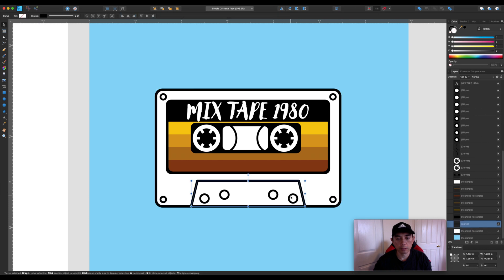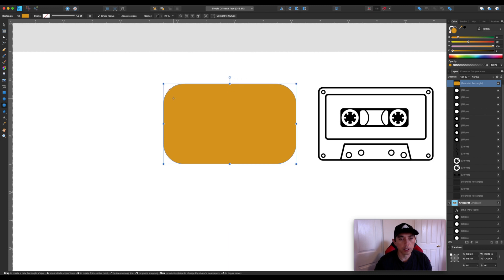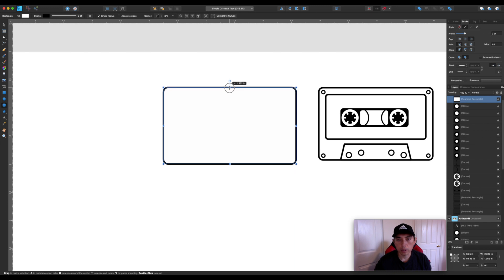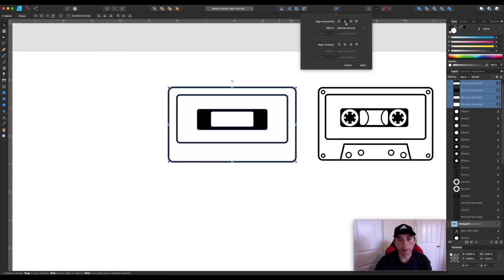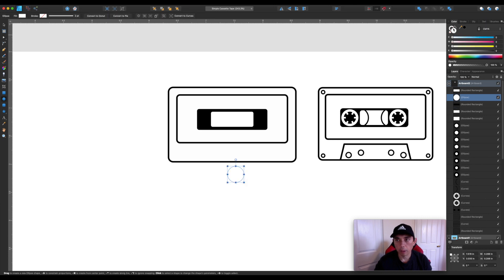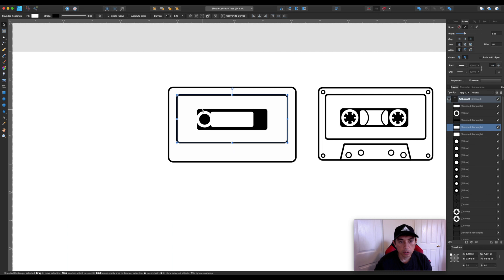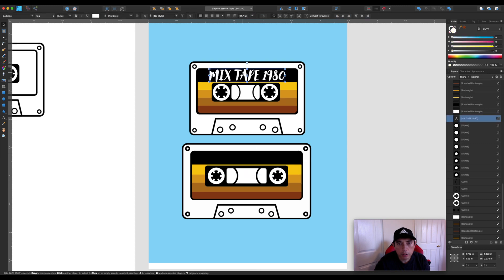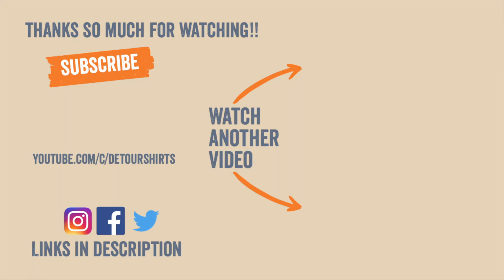How to Draw A Cassette Tape using Affinity Designer.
In this video I will teach you how to draw a cassette tape. Use this cassette tape for tshirt designs, stickers or whatever you want.

Sell t-shirts and Phone Cases on Amazon with Merch by Amazon

PRINT ON DEMAND TOOLS I USE

My Etsy Store: